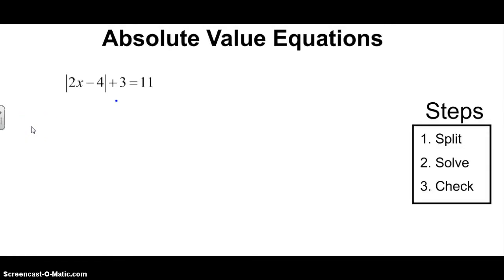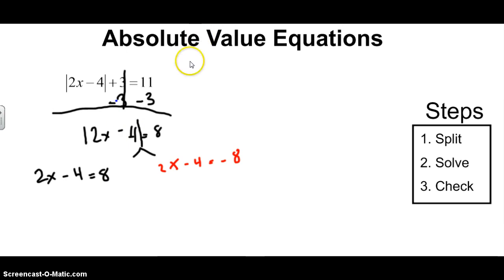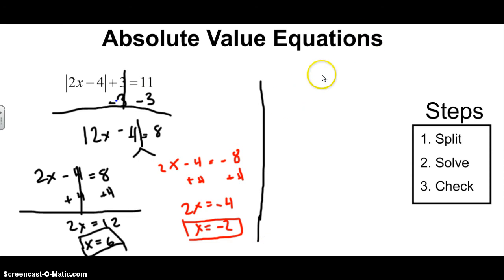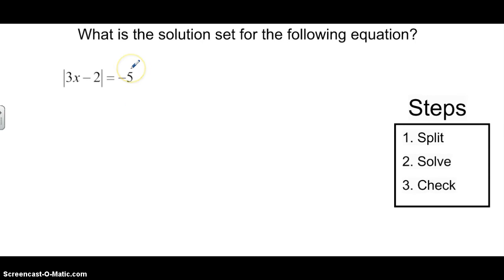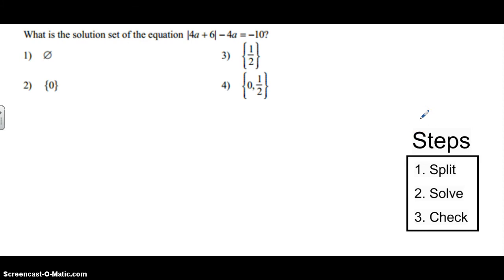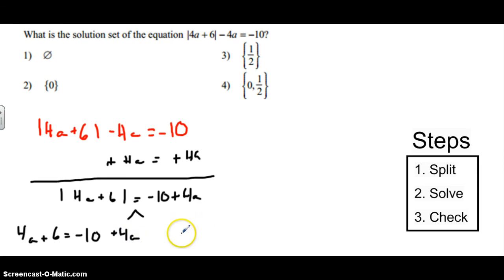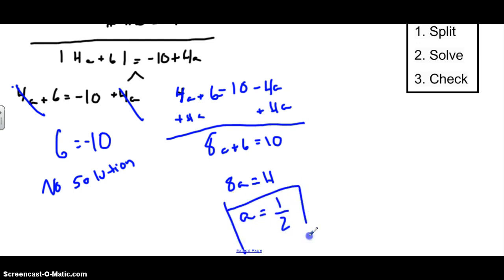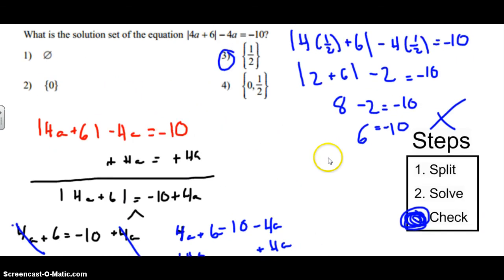Lesson 1 - Solving Absolute Value Equations